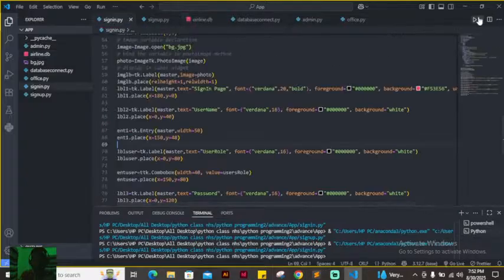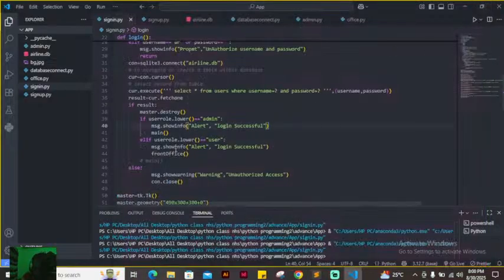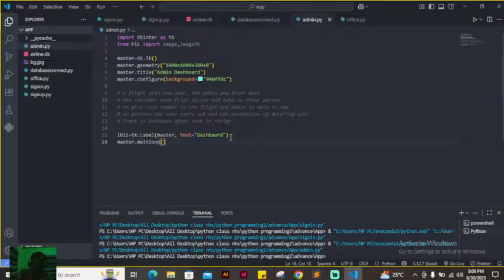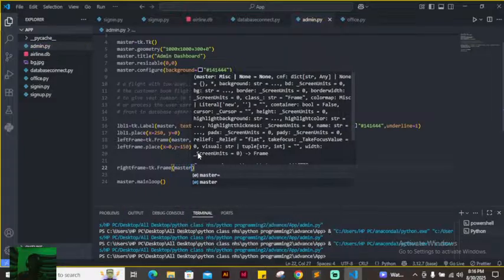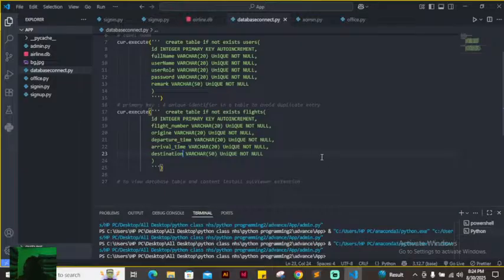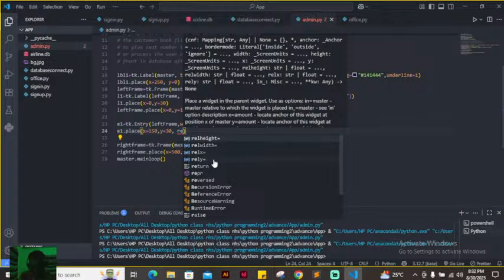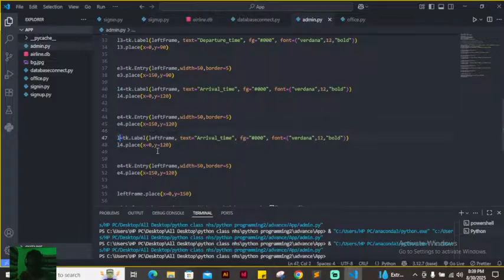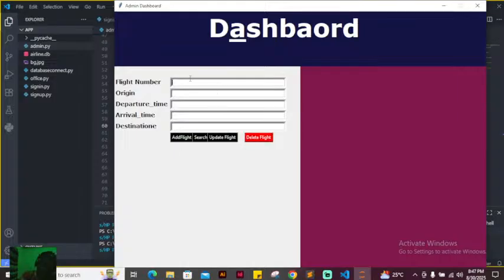Python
Airline App